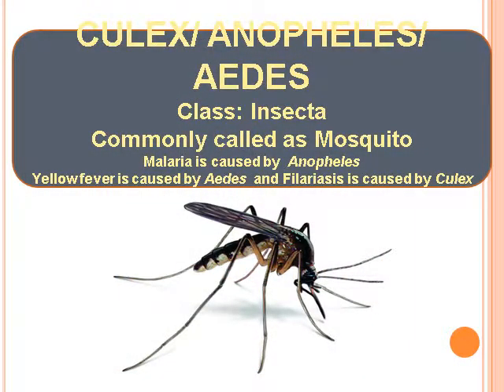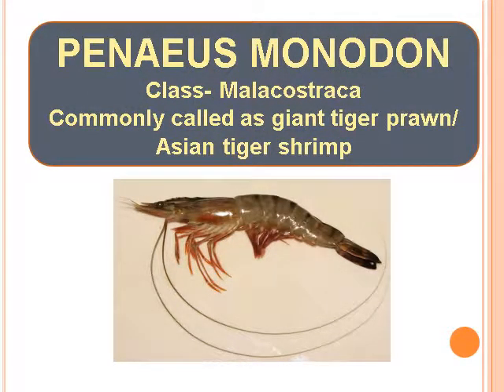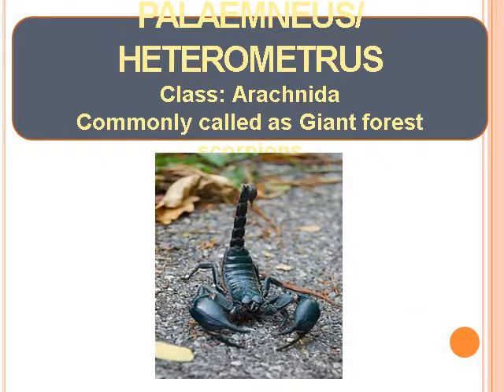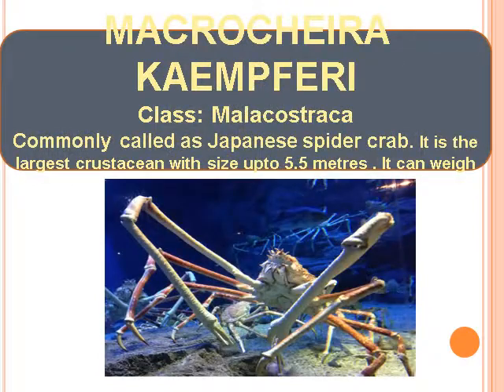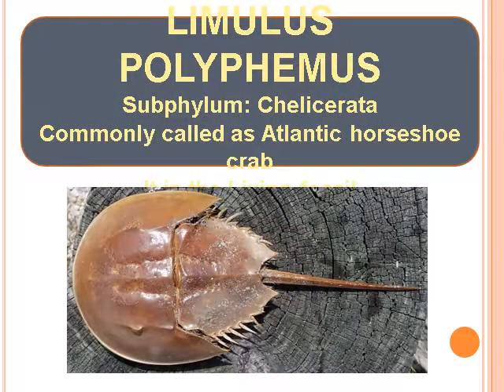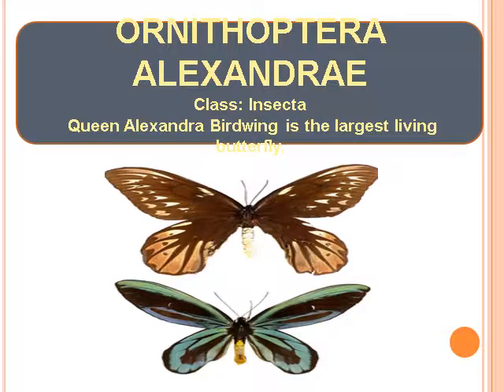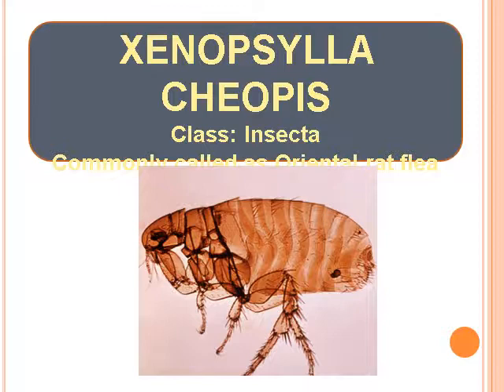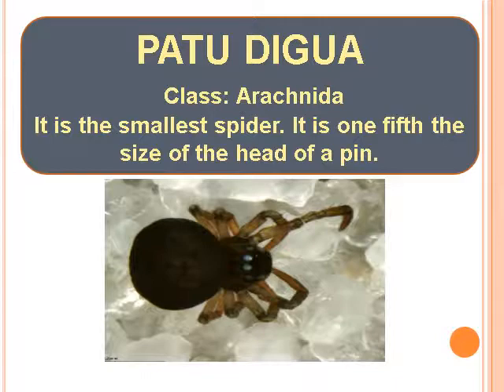Examples of Arthropoda with scientific names, class.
This video is about the Examples of Arthropoda with scientific names and classes.

-58 spices, herbs and condiments with scientific names and families मसाले, जड़ी बूटी के वैज्ञानिक नाम